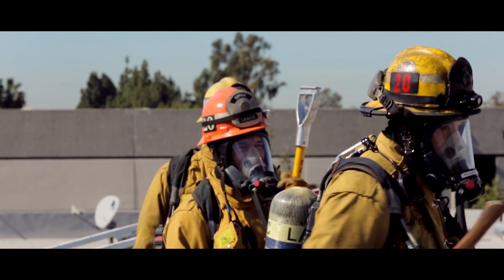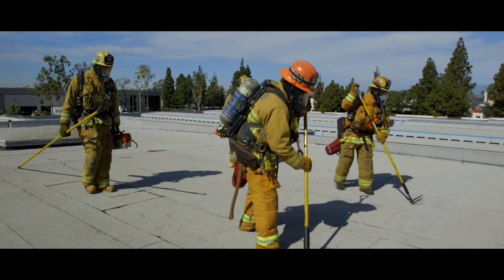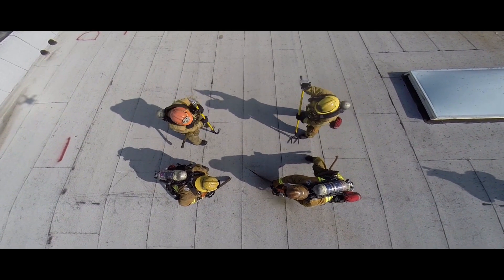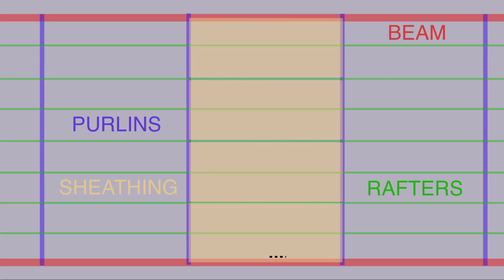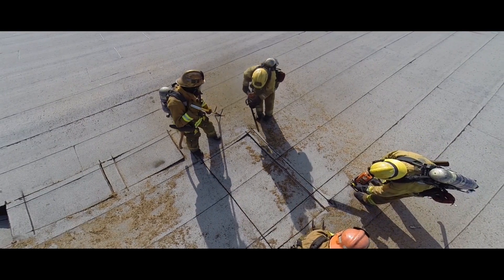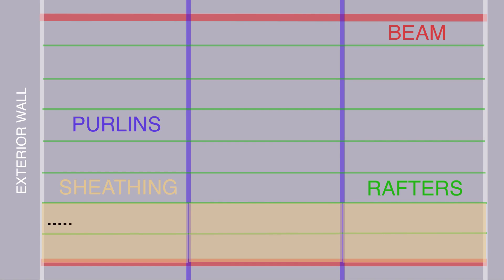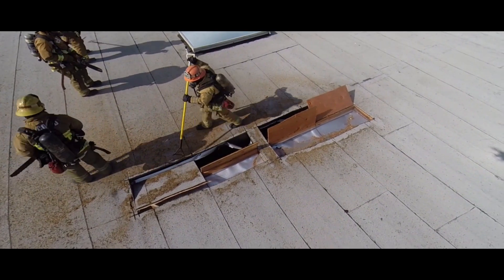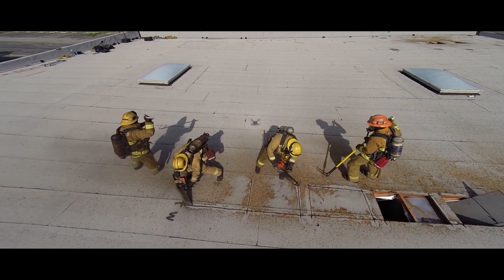Vertical Ventilation Panelized (LACoFD)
An excellent description of the process for performing vertical ventilation on a panelized roof. This video is part of a series created by LACoFD.